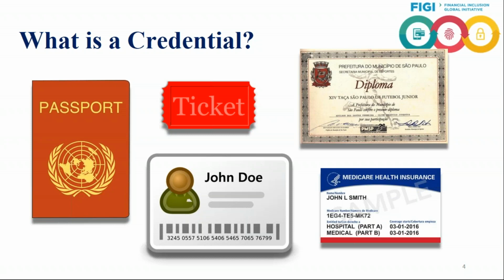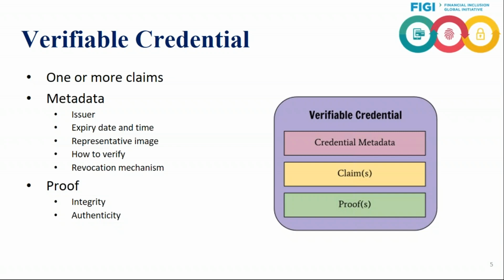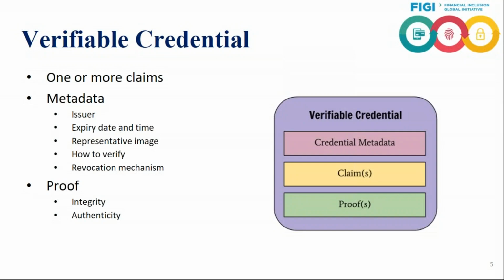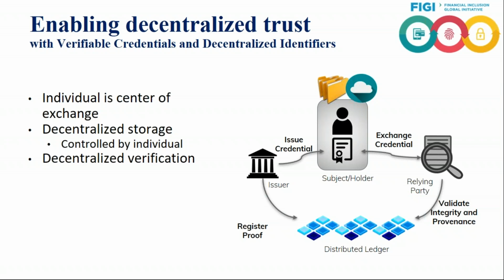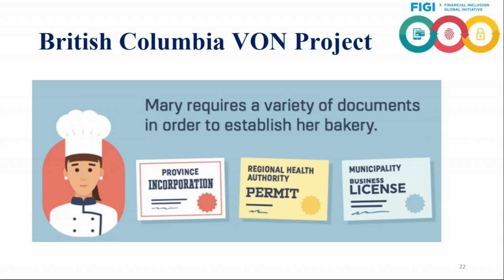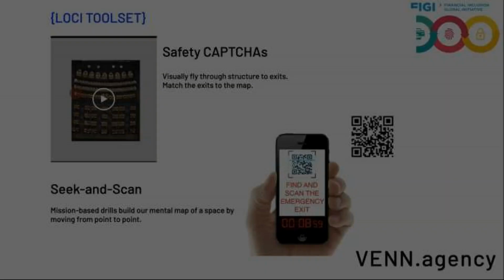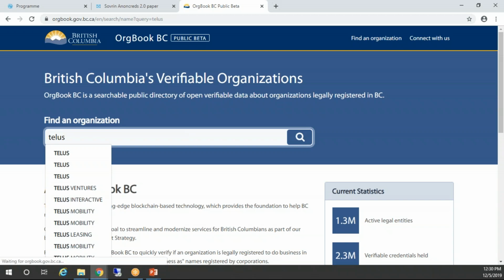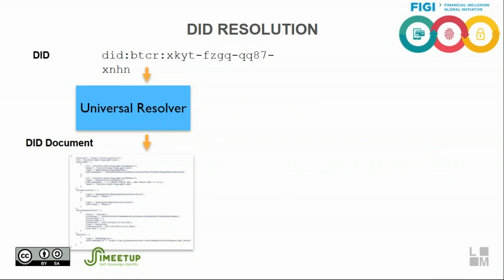FIGI Security Clinic: H1 Part II Standard Based Component of Decentralized Identity . Kim Hamilton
Part II Standard Based Component of Decentralized Identity System and relation to DFS   Kim Hamilton